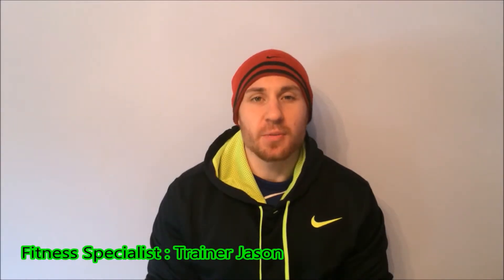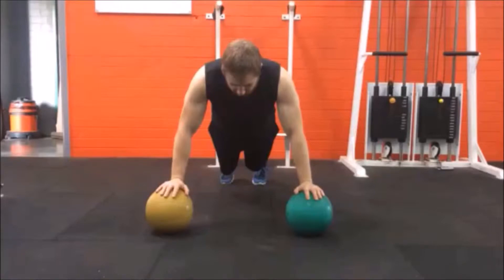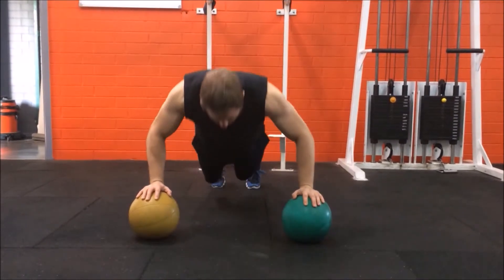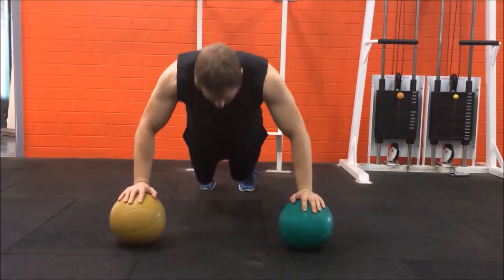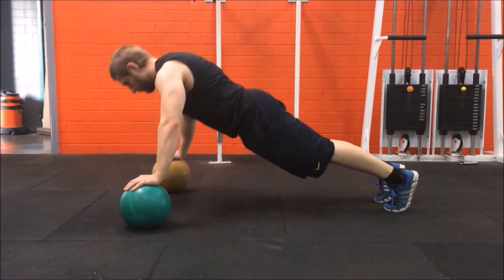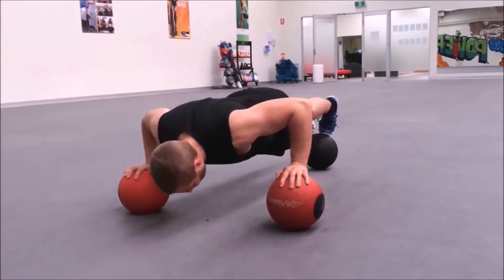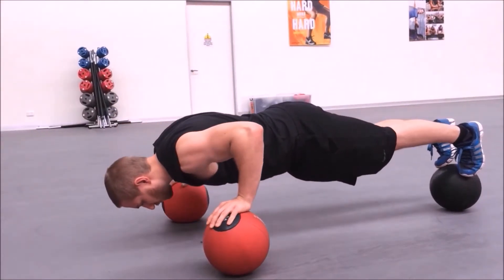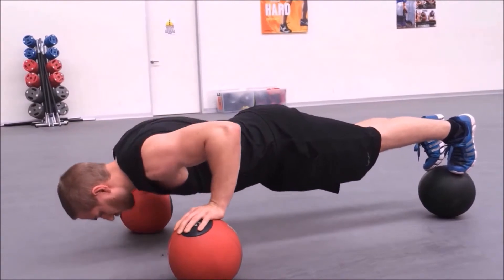Push Up Series Volume 56: Medicine Ball Push Up Two Balls + Hands and Feet on Ball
During the Push Up Series, we will be going through many different ways to perform the Push Up, giving some more variety to your workouts.